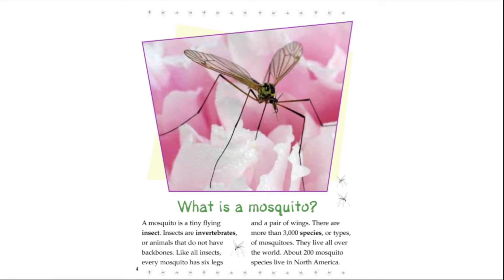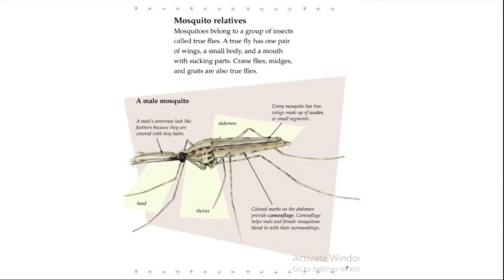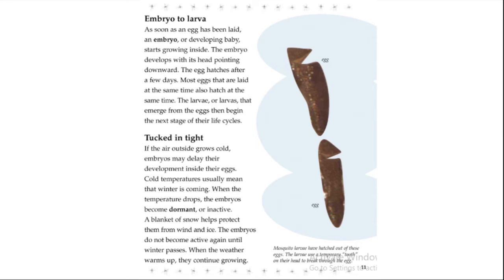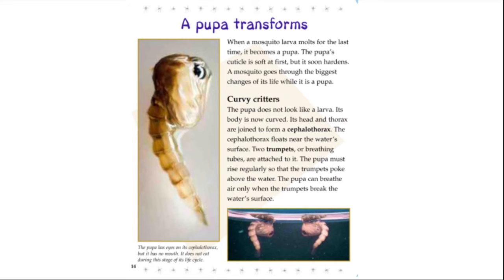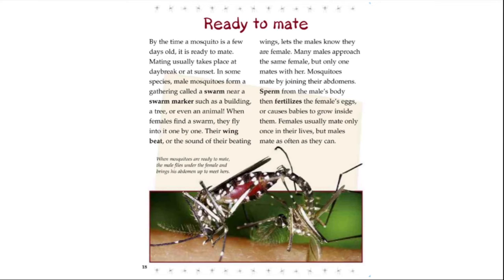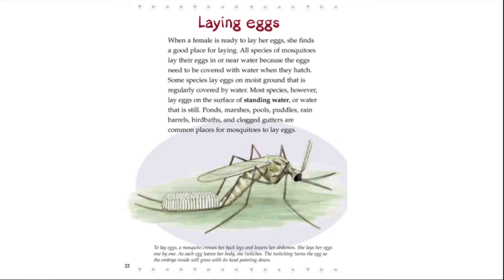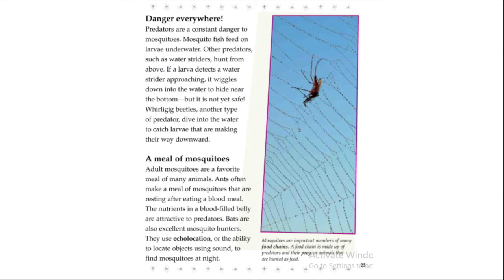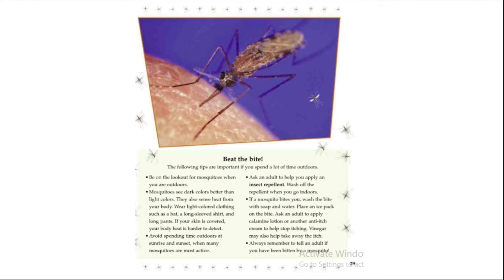Book Reading: Mosquitoes - with Amynah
Learn all about mosquitoes with this short and informative book for kids read to us by Amynah! It covers topics such as life cycles, diet, etc

Did you enjoy this book and want to share with us how it went?  Or, do you have any activity or book reading requests?